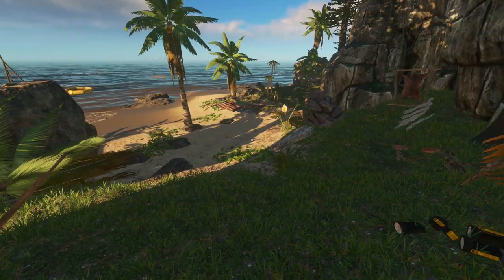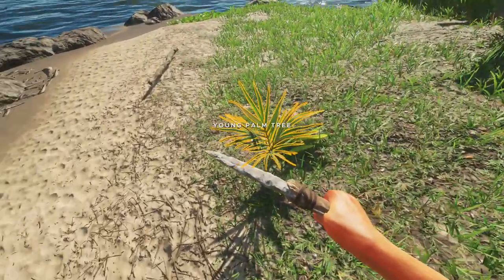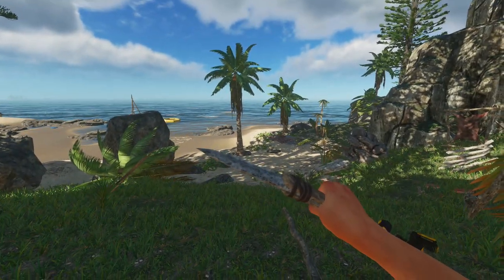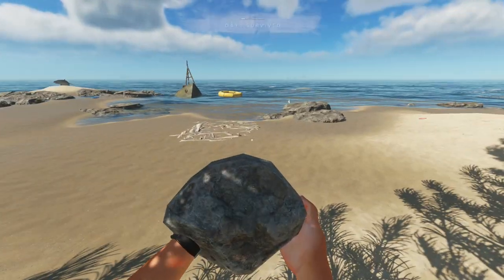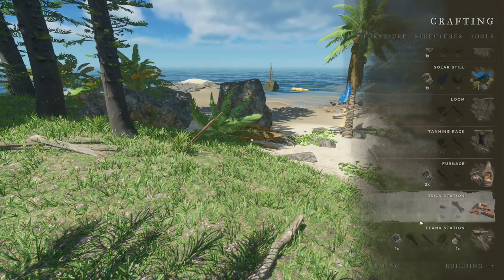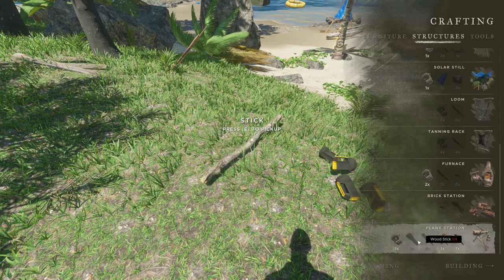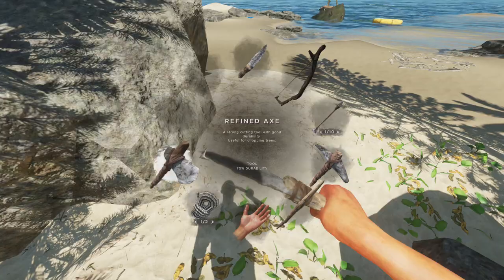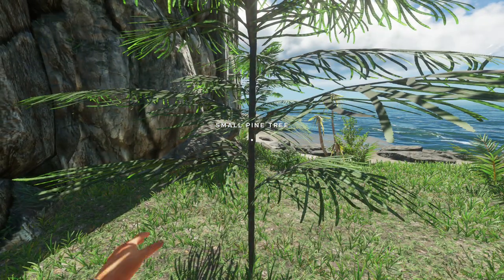Let's Play: Stranded Deep (Exp. 0.30) - Part 8 SE2 - Structure Time